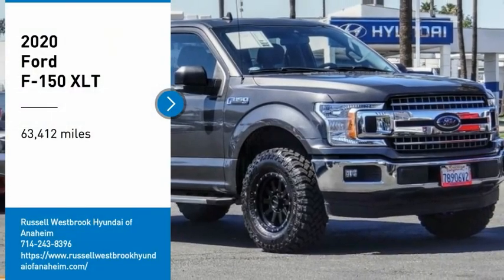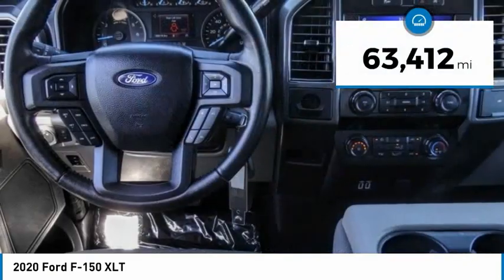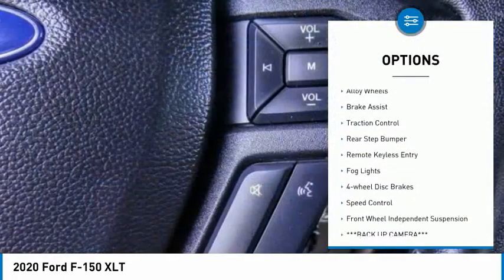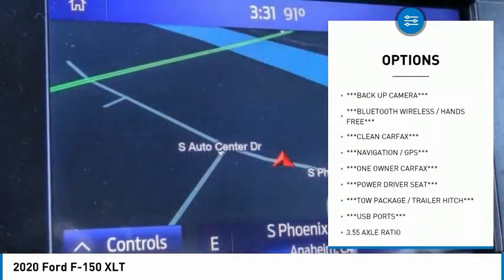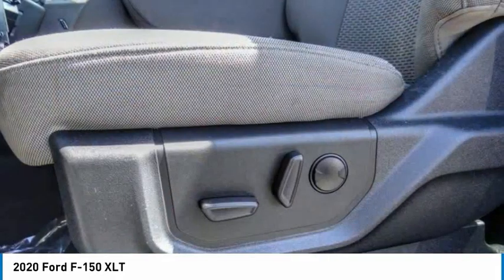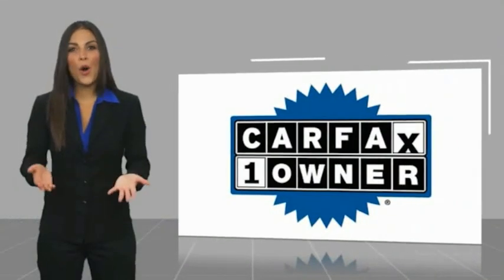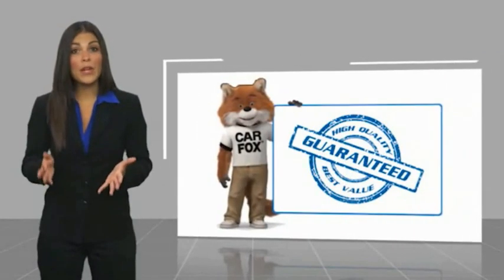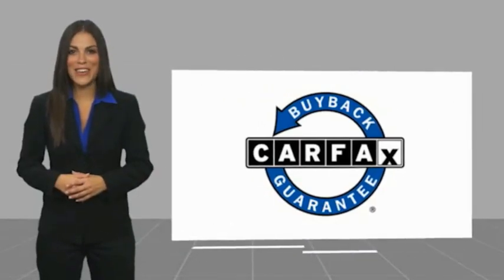2020 Ford F-150 RU11254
2020 Ford F-150 XLT

1271 S. Auto Center Dr.

2020 Ford F-150 Abyss Gray Metallic 10-Speed Automatic 3.5L V6 EcoBoost ***BLUETOOTH WIRELESS / HANDS FREE***, ***USB PORTS***, ***NAVIGATION / GPS***, ***BACK UP CAMERA***, ***POWER DRIVER SEAT***, ***TOW PACKAGE / TRAILER HITCH***, ***CLEAN CARFAX***, ***ONE OWNER CARFAX***, Navigation System. CARFAX One-Owner. Clean CARFAX. Financing available on approved credit. Trade-ins accepted. Subject to prior sale. All Pricing and Advertised Prices for any/all vehicles offered for sale does not include dealer installed accessories which can be purchased for an additional cost. No sales to Dealers, Brokers or Exporters. For out of state purchase, customers must be present to purchase. If shipping is required, dealership must facilitate; no exceptions. Prices are plus government fees and taxes, any finance charges, $85 documentary fee, $29 electronic registration fee, any emission testing charge and $1.75 per new tire state tire fee. We make every effort to provide accurate information, but please verify before purchasing. Images, prices, and options shown, including vehicle color, trim, options, pricing and other specifications are subject to availability, incentive offerings, current pricing and credit worthiness. Images are for illustrative purposes only.